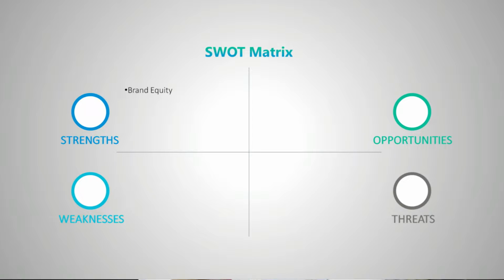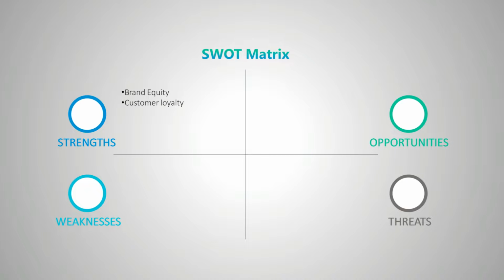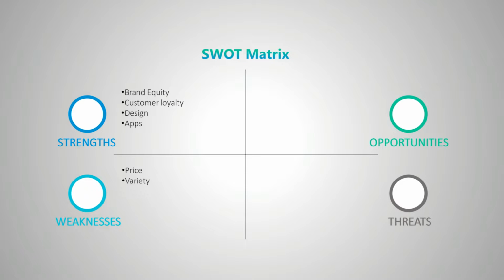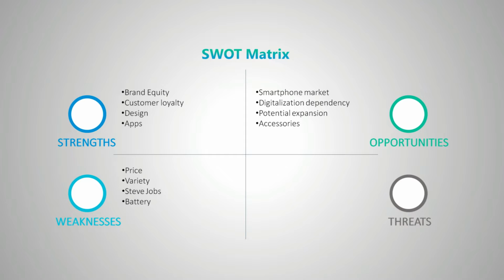The SWOT Matrix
Strategic Marketing Plan Foundation course

The SWOT Matrix is the summary of the analysis of the marketing plan, it summarizes what we have learned previously in the external & internal analysis.